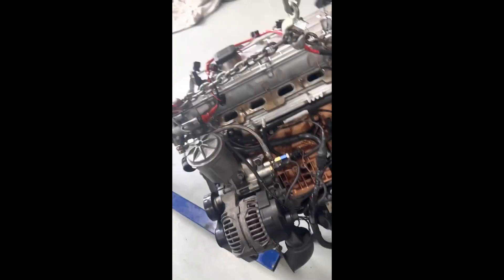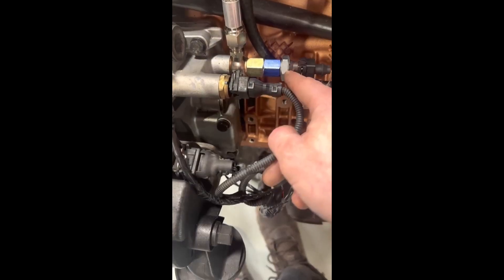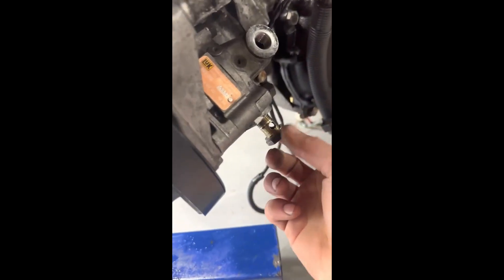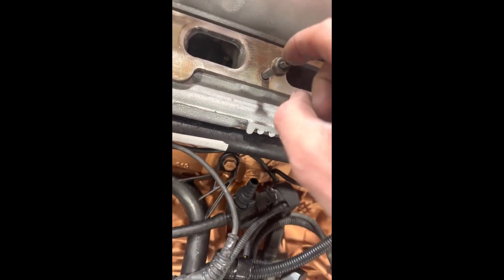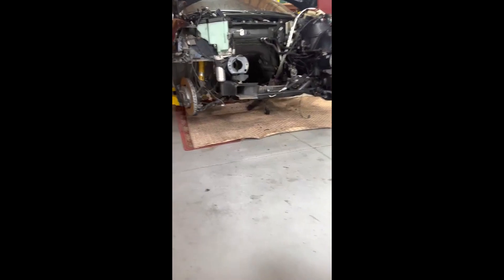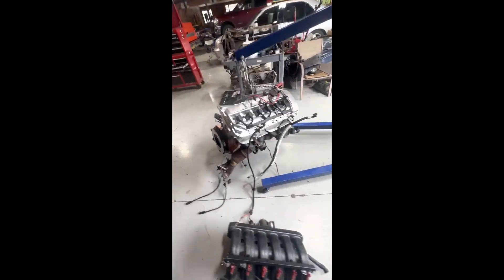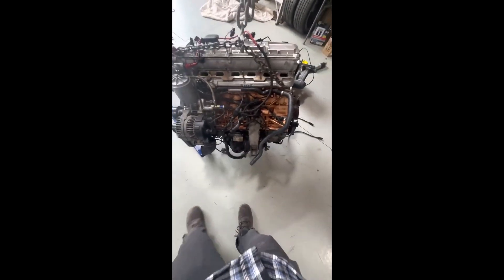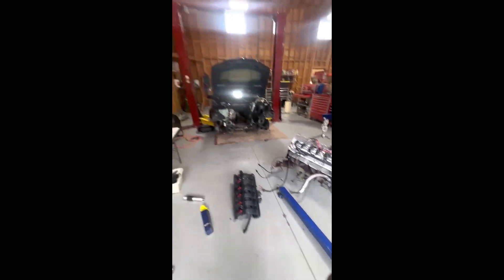m50 oil housing on m54 + e36 parts on an e46 xi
covering what you'll need and what to expect to convert to an m50 filter housing to work on an m54 engine, plus some other odds and ends